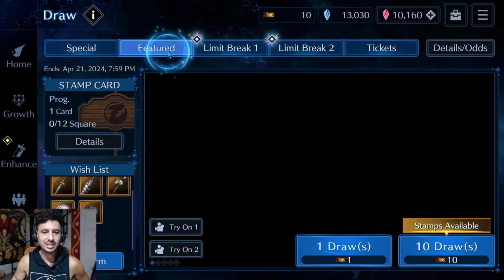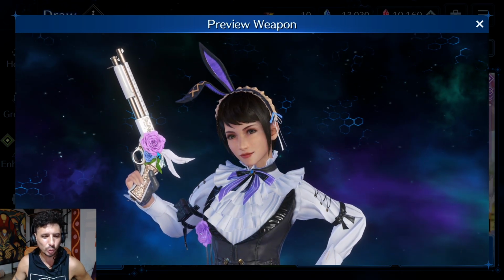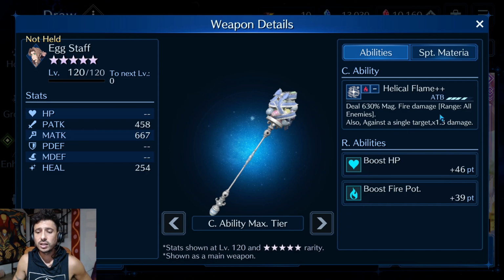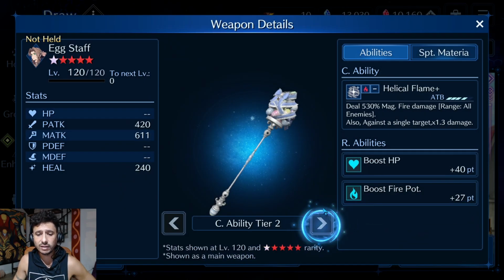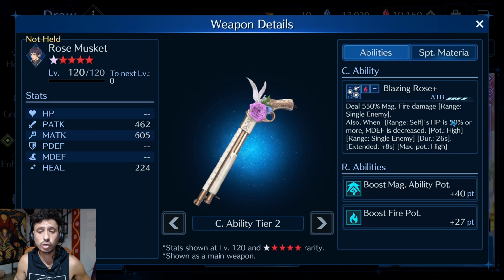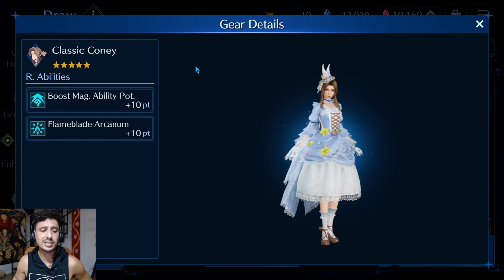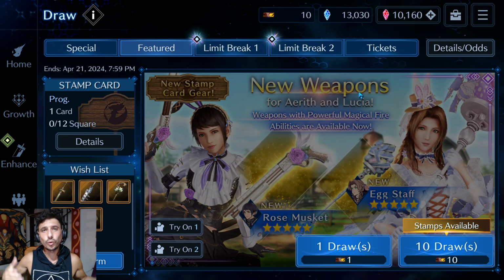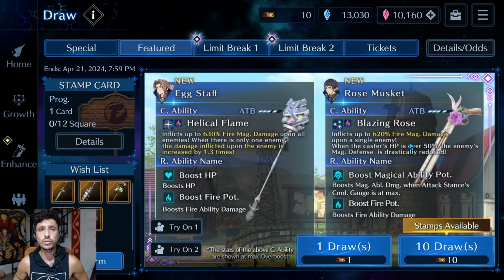{ FF7: Ever Crisis } To Pull Or Not To Pull!? Banner Review for Aerith/Lucia's Easter Featured Draw!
Ahoy my friends! Today I will be doing a thorough overview of the new Easter Banner for Aerith and Lucia's Featured Draw!! This is the first non-limited banner in quite awhile, and showcasing some interesting new costumes along with weapons! I'm going to be breaking down exactly what I think about these, as well as talking about why we are getting these Fire based Costumes/Weapons, and who they would be most valuable to!

TLDR: Save until the New Character IS/IF/WHEN released! This banner will still be up during that time, then make your choice!

Cheers!

My Newest Novel - Fade To Black, The Curseborn Saga, Book 1 is available worldwide!!

From International Bestselling authors the Four Lords, Fade To Black, The Curseborn Saga, Book 1 is a thrilling new edition to the Curseborn world! Remastered with never before seen chapters, Fade To Black is set in a world of floating countries, gods, and a race of people destined to protect all from the end of all things.

What happens when the gods themselves lose hope?
Pride. Greed. Envy. Lust. Hatred. These are his gifts. And his desire will bring the end of all things.

There is a place older than Night and Day. From it came understanding, emotion, and the first of names. Upon this world the gods once stood tall. But no more. This is the legend of two brothers who unknowingly stood for those gods, and how they changed their world.

Some say they saved everything.

Others condemn them for the destruction of all.

It is for you to decide.

*FOR EVER CRISIS PLAYERS SEEKING A COMMUNITY!*

If you are an Ever Crisis player looking for a solid community of all kinds of players from Day 1 F2P, Steam F2P,  all the way up to mega whales of the highest caliber, then come join The Curseborn Discord today! We have members specifically on post to help players with team builds, boss battles, whether or not you should pull on banners, and more!!

*EXTRA PERKS OF THE CURSEBORN DISCORD!*

Wanna hang out!? Talk games? Anime? Any and All things Epic & Final Fantasy? Come join the Curseborn Discord to hang out with the community, meet the Creators of The Curseborn Saga, watch as I Stream Amazing Games + access EXCLUSIVE Concept Art, Read Manga Chapters of our International Bestselling Series for FREE and More!!!

|| The Curseborn Discord Invite Link!

Are you a War of the Visions Player!?

THEN COME JOIN THE FARSIGHT ALLIANCE!!

*This is a different Discord from The Curseborn*

Looking for all players who love the game!! GW and Discord are mandatory, along with decent enough team building skills. Come join Farsight’s Discord and meet the crew of our Day 1 Guild 🤘🏽🍻🏴‍☠️

NOVELS
* The Curseborn Saga: Book 1 • Fade To Black
* The Monastery

* Featured Poems, Hymns, Short Stories, Novellettes along with sneak peaks at novels and upcoming projects!

Timestamps

{ Intro Video: Final Fantasy 7 Advent Children }
{ Outro Video: Avengers Endgame, Final Fantasy X & Lord of the Rings }
{ Thumnail Image: FF7EC }